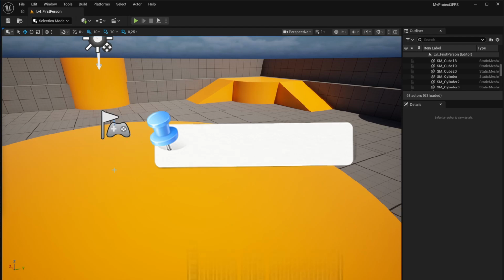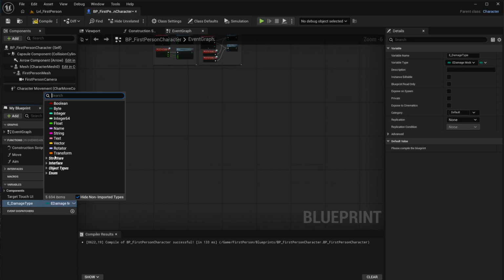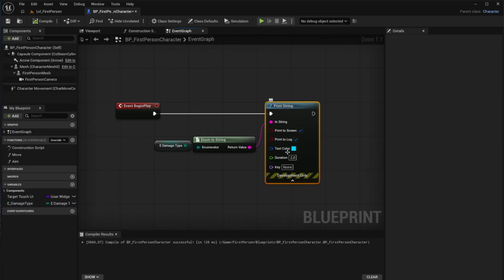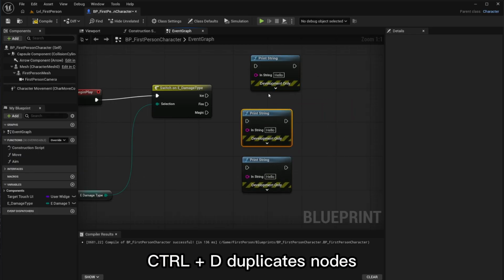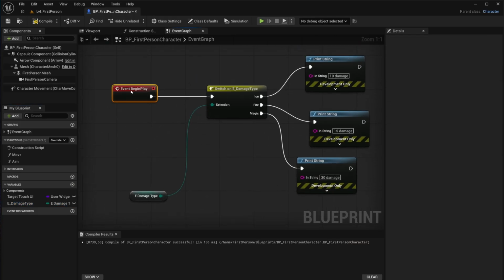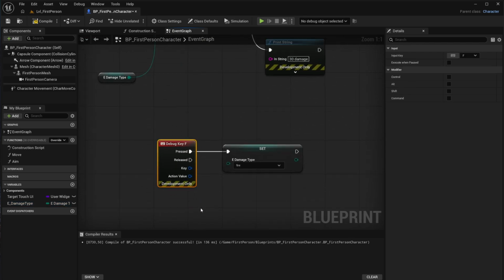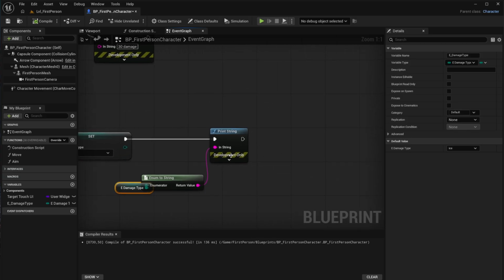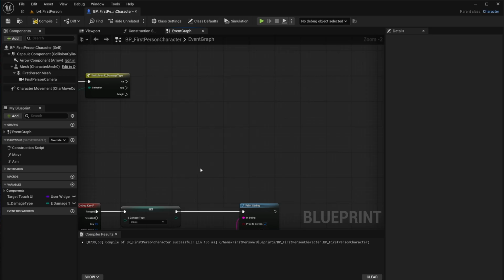Enumerations Tutorial - Unreal Engine 5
Enum - Enumerator - Enumerations are awesome for Unreal Engine! Use the switch node to make your blueprint life easier. Let me show you how.